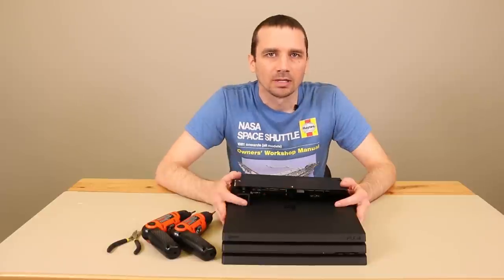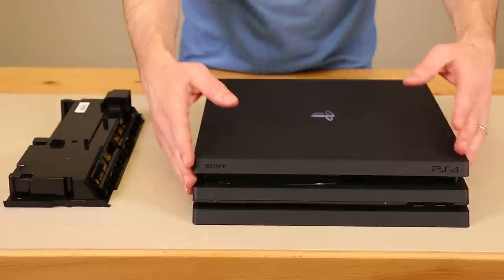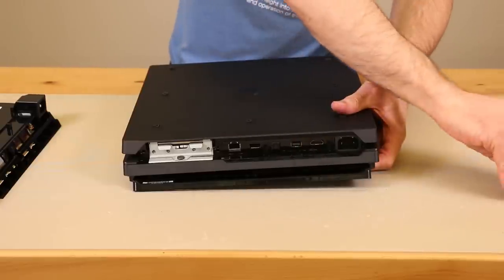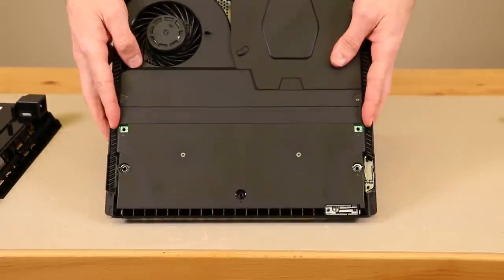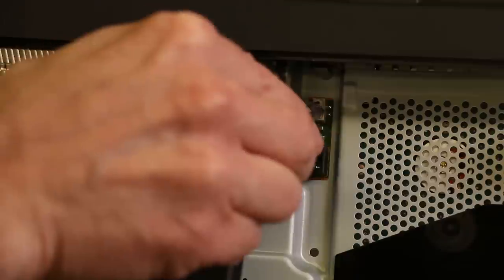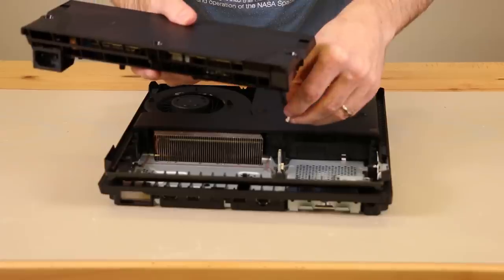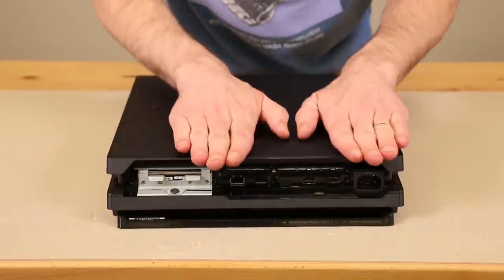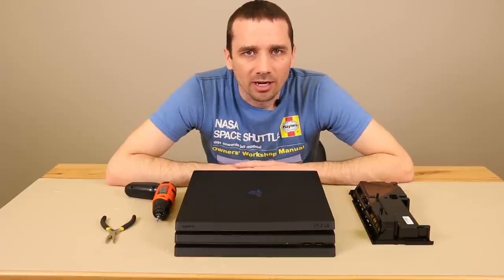PS4 Pro Power Supply Replacement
I show how to replace the power supply in a PS4 Pro. First, the warranty stickers must come off...if you have a warranty then send it in for repairs or exchange it. After they are off and the three black screws are removed the top and bottom covers come off, then two screws on one side of the PS4 Pro and 5 screws on the power supply of the console. After that it's just a matter of carefully removing the power supply connector from the PS4 Pro motherboard and installing the replacement power supply. Then all the screws and covers go back on and it's done.